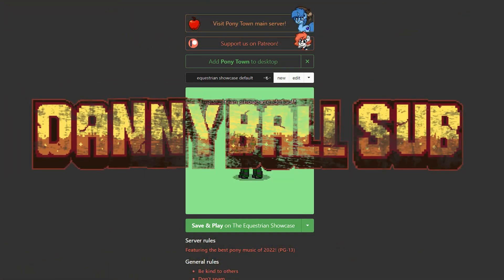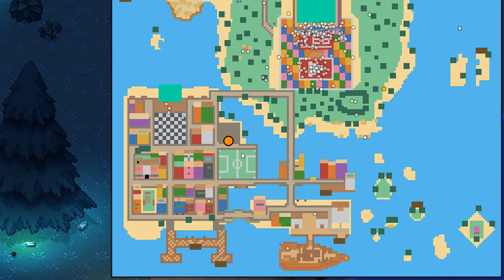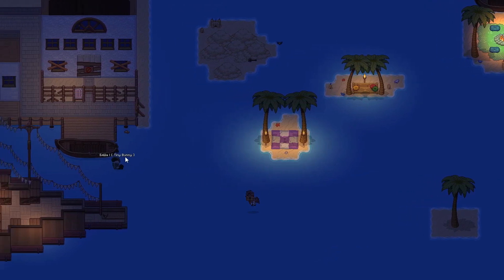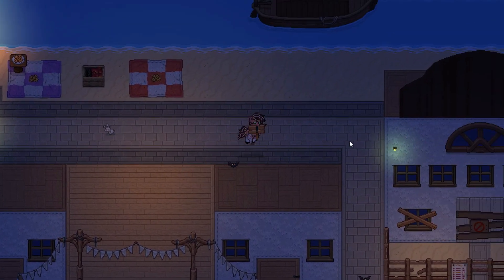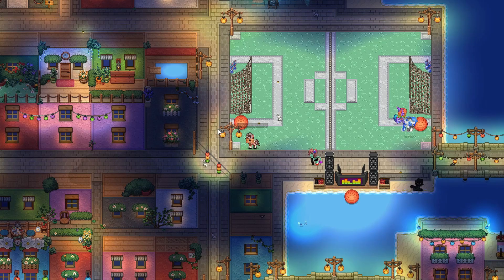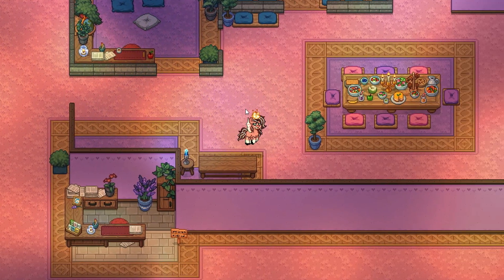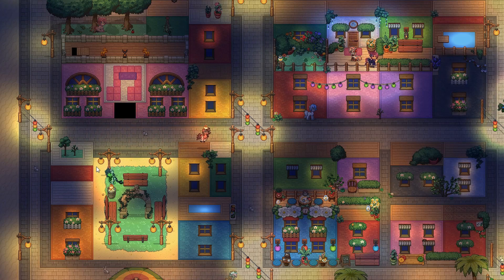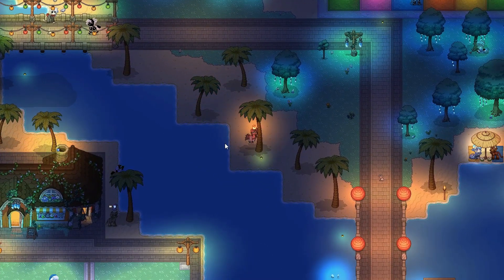Pony Town Equestrian Showcase 2023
As the new event comes to the ponytown event server I thought now would be the perfect time to begin reviewing events based on their custom maps. Is there anything custom made by the event hosts that should be in the main ponytown game?